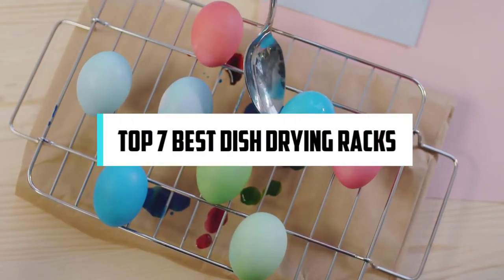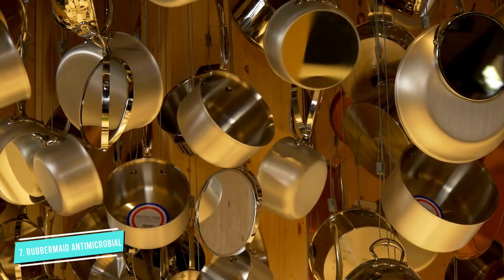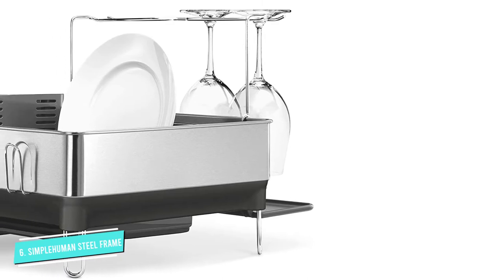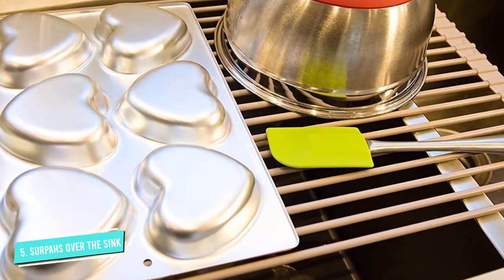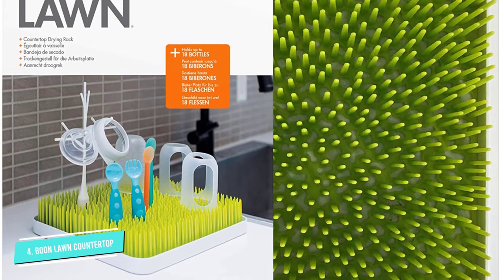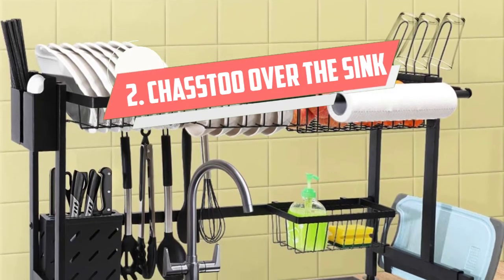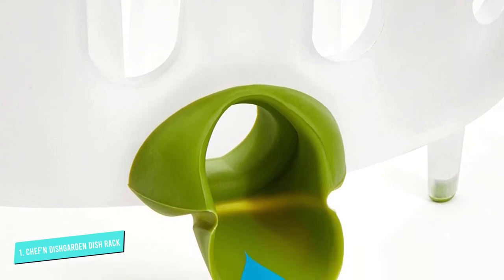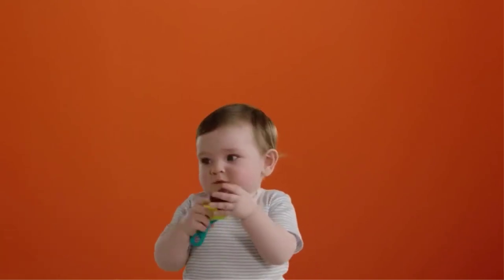⭐ 7 Best Dish Drying Racks Review in 2024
⭐ Amazon Top Picks:

0:00 Intro: Best Dish Drying Racks

0:42 #7 ​Rubbermaid Antimicrobial Dish Drainer:

1:41 #6 simplehuman Steel Frame Dish Rack:

2:38 #5 Surpahs Over The Sink Multipurpose Roll-Up Dish Drying Rack:

3:46 #4 Boon Drying Rack Lawn Countertop:

4:45 #3 OXO Good Grips Folding Stainless-Steel Dish Rack:

5:38 #2 CHASSTOO Over The Sink Dish Drying Rack:

6:29 #1 Chef'n 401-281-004 DishGarden Dish Rack:

dish drying rack
dish drying racks
Steel Frame Dish Rack
best dish rack for small kitchen
best dish drying rack for small spaces
best over the sink dish rack
best dish drainer drying rack
top rated dish drying rack
dish drying rack reviews
best dish rack 2021
best budget dish drying racks
countertop dish racks
best countertop dish racks
what is the best dish rack to buy